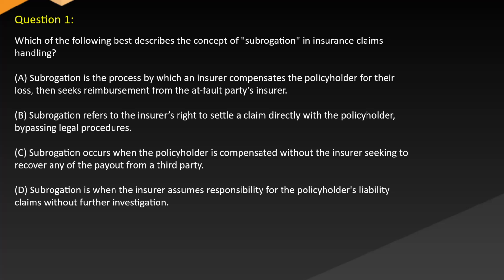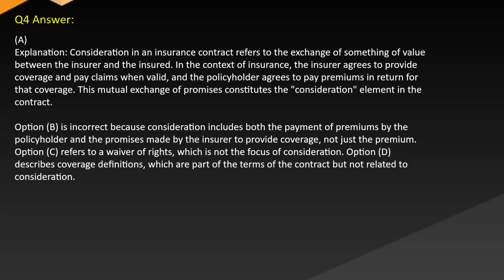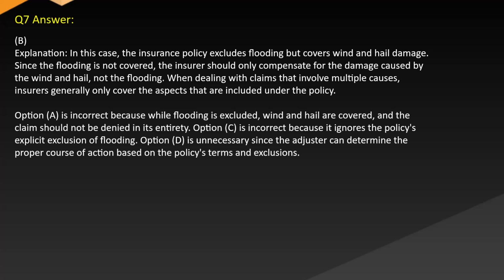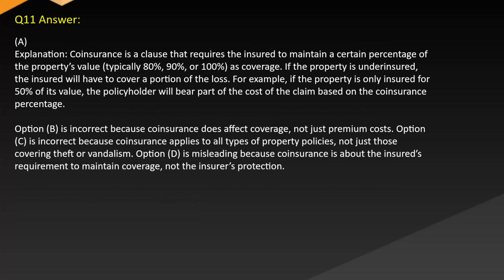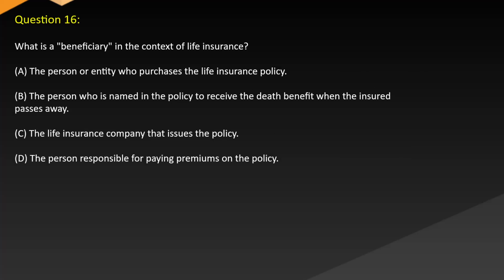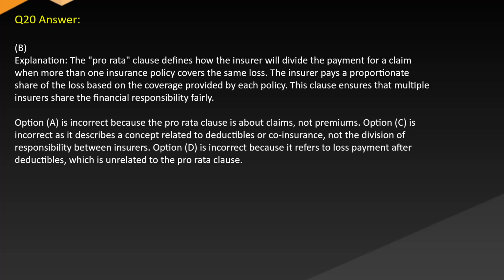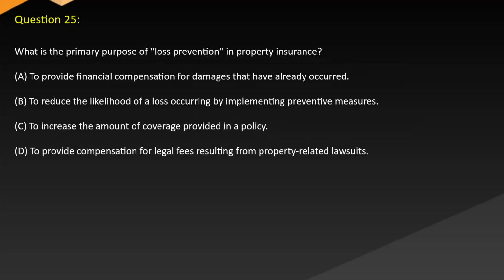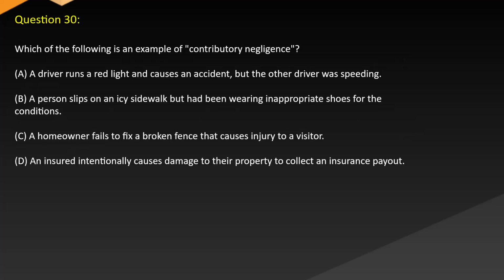Maryland Claims Adjuster Insurance Exam Free Practice Questions